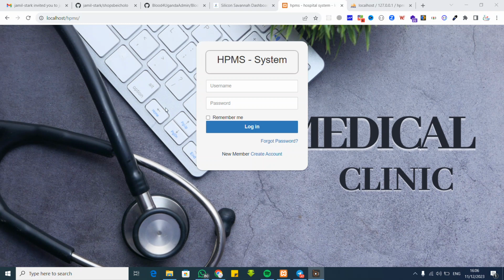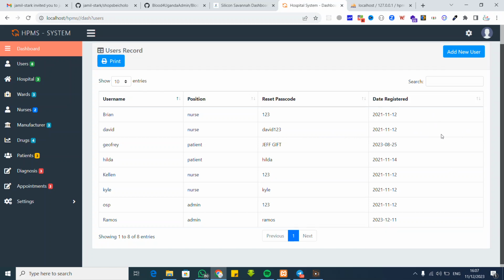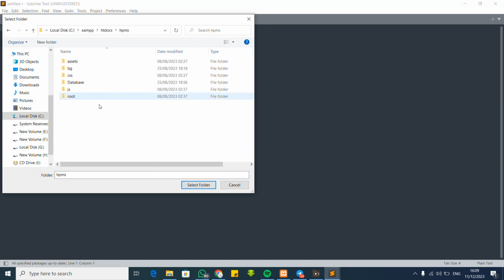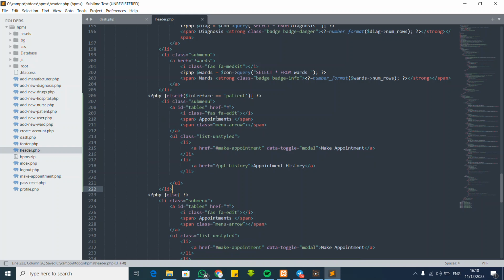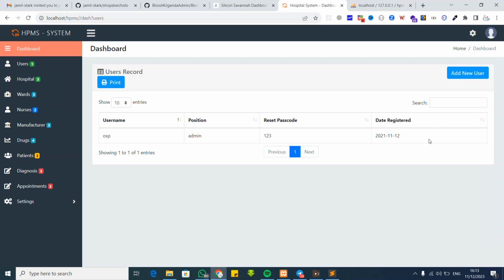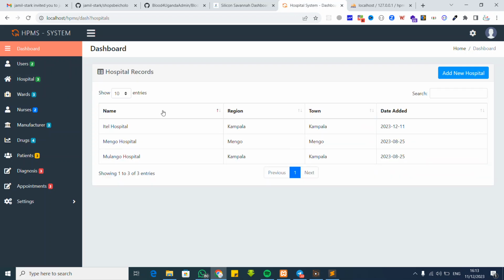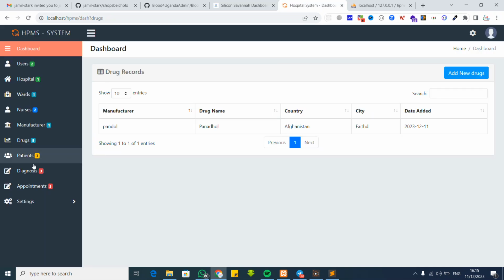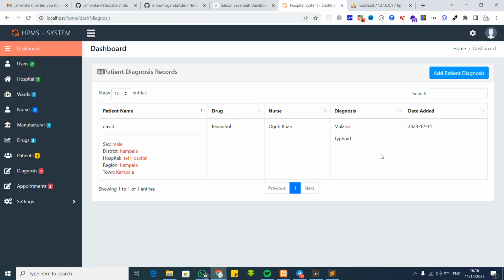Hospital system management system